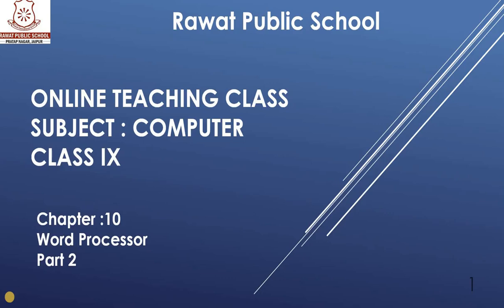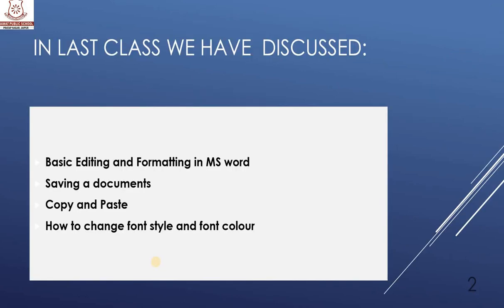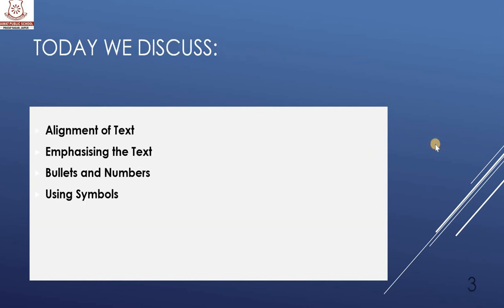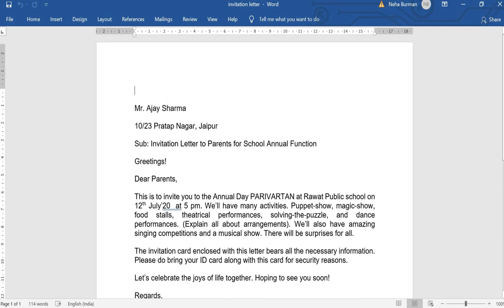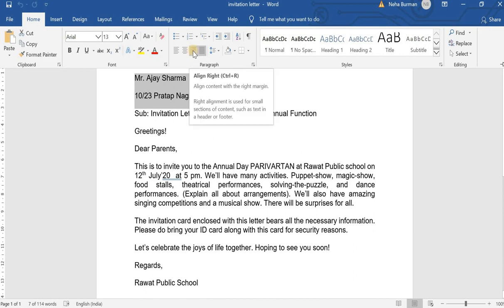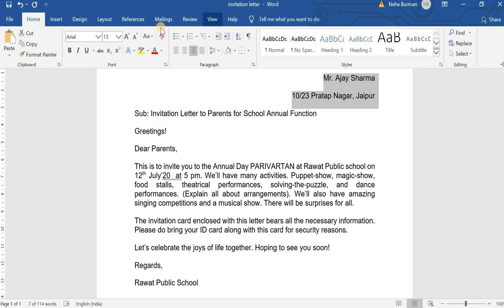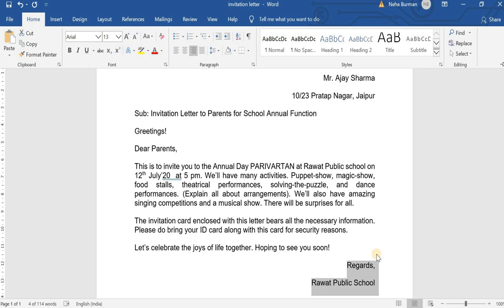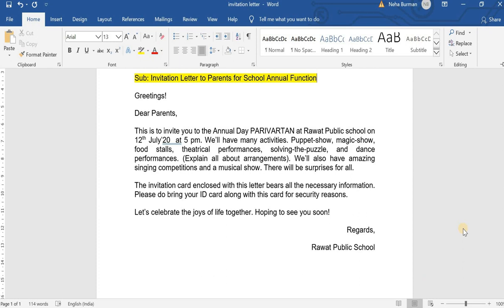Computer class9 ch10 part2